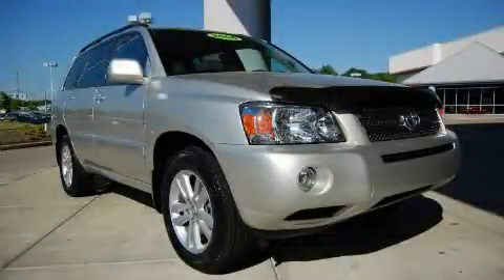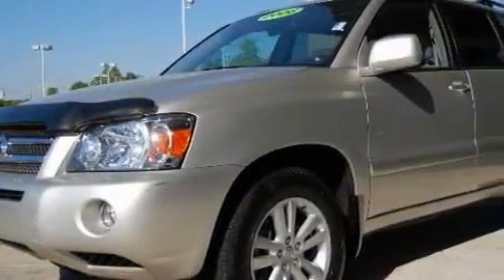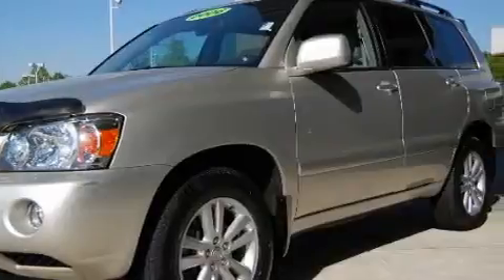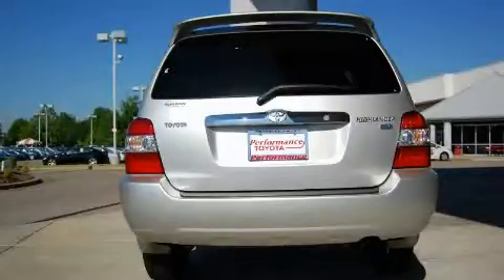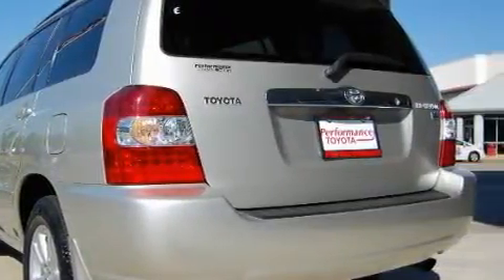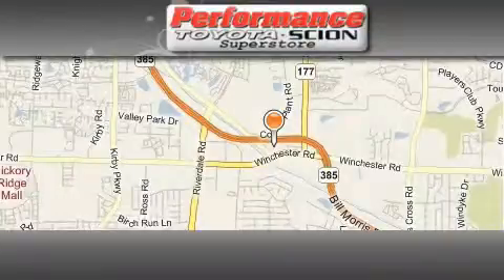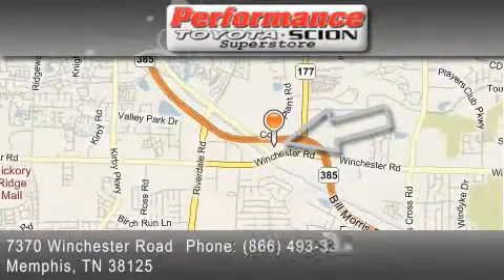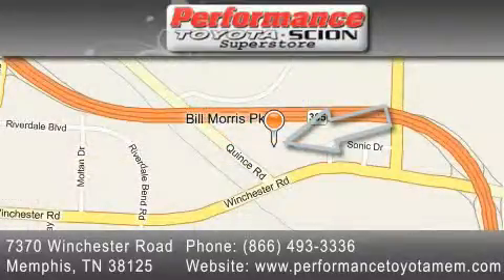Used 2006 Toyota Highlander Hybrid Memphis TN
Year: 2006
Make: Toyota
Model: Highlander Hybrid
Engine: 3.3L DOHC MPI 24-valve VVT-i V6 engine
Trans.: Automatic
Exterior: Other
Miles: 45,359

Performance Toyota
7370 Winchester Road